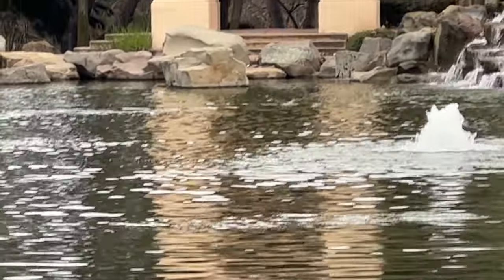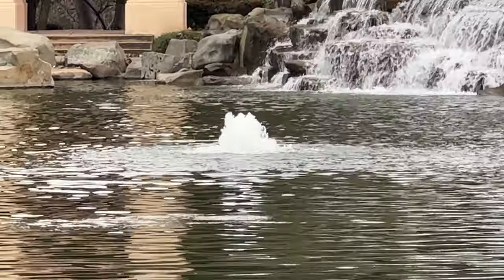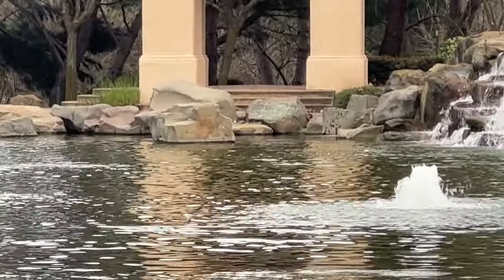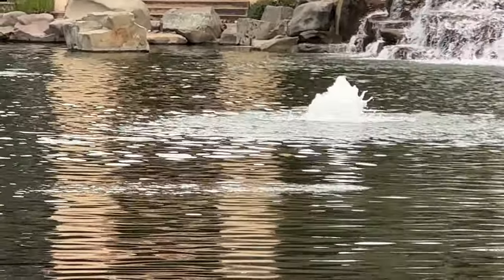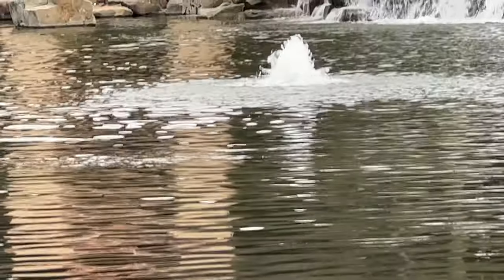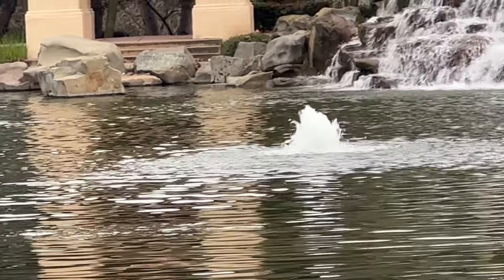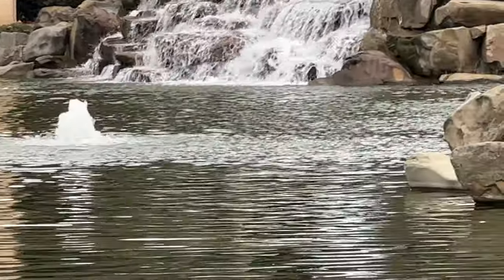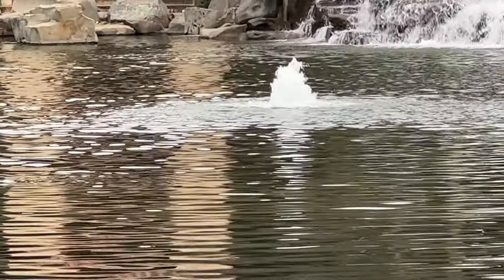Tiny Fountain at San Ramon Waterfall Park (4K60fps, Angle 1)